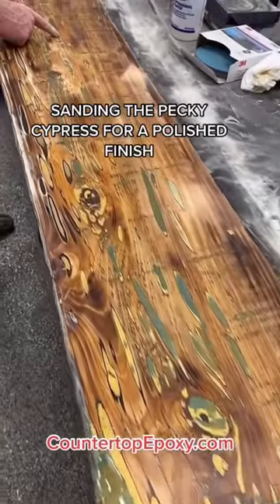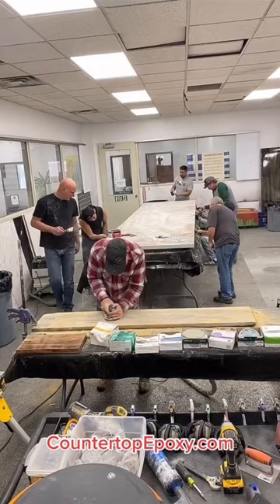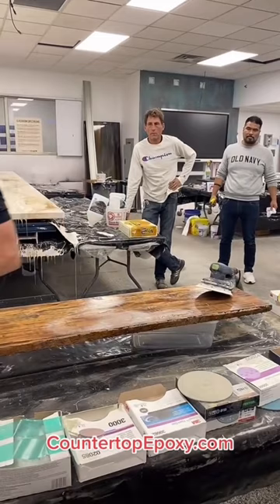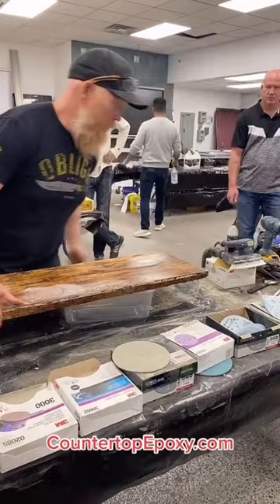CountertopEpoxy.com finishing the Pecky Cypress to a polish! 🤩